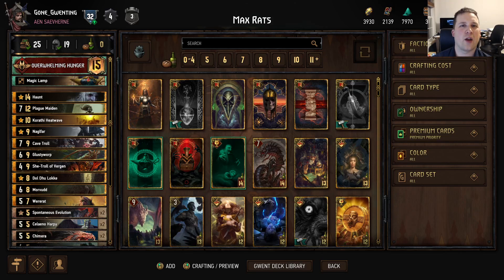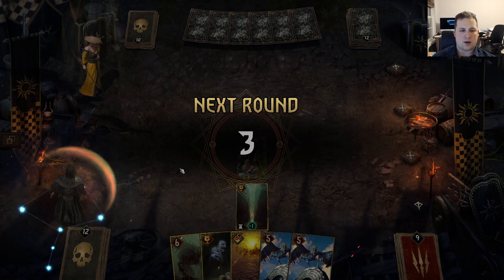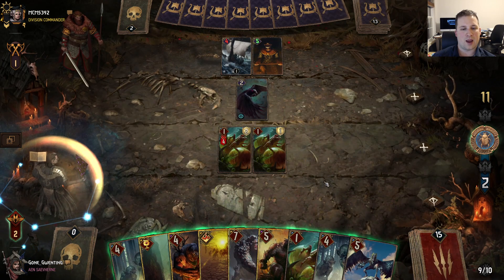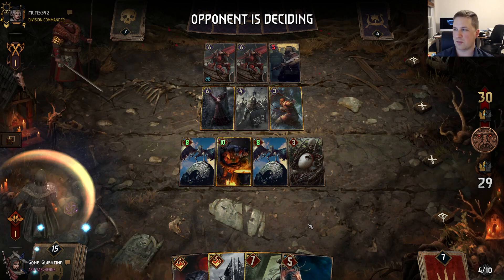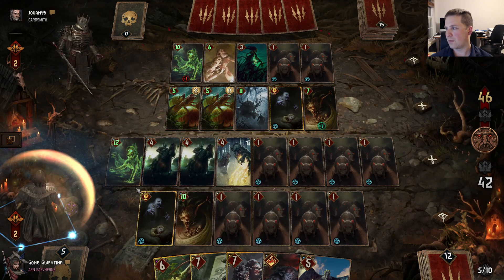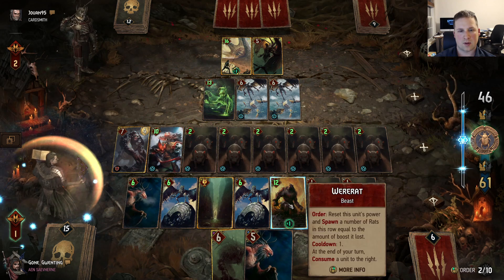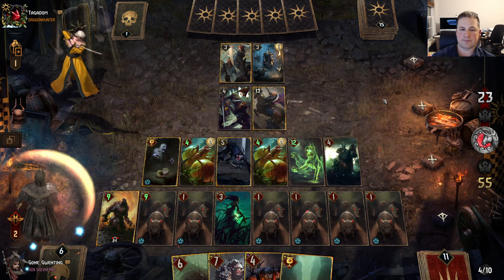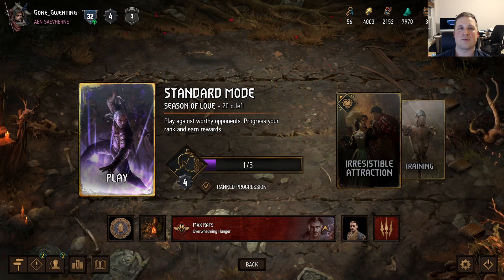Maxxx Rats [GWENT] - Monsters (Wild Hunt Wednesdays)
0:00 Decksplanation
1:36 vs. NG (Imposter)
15:16 vs. SK (Patricidal Fury)
29:10 vs. MO (Overwhelming Hunger)
45:48 vs. NG (Double Cross)
58:08 Final Thoughts